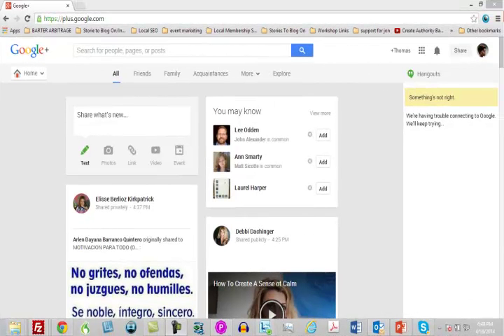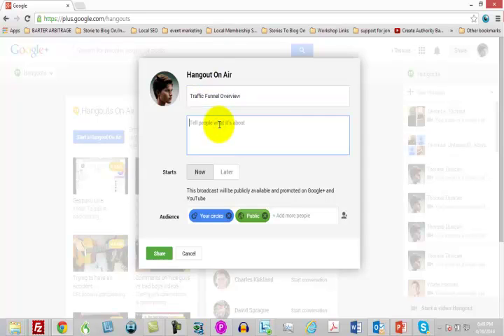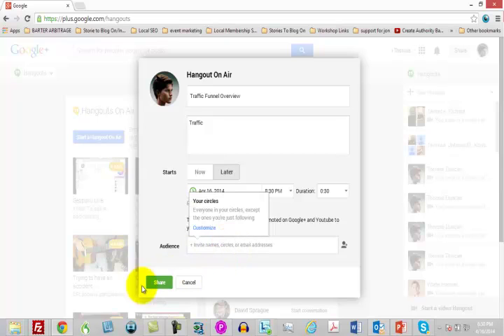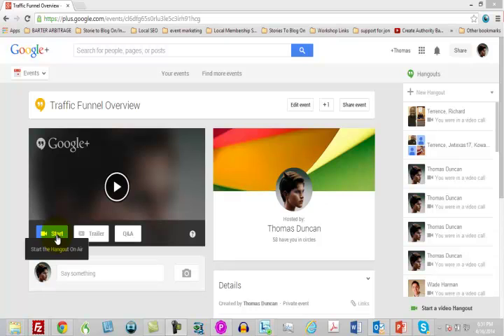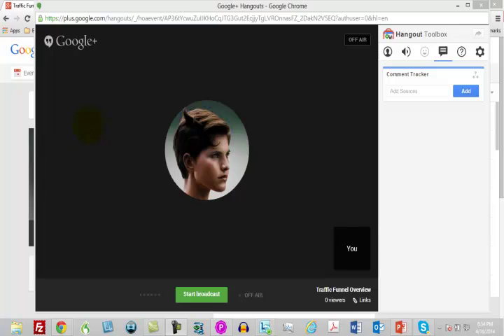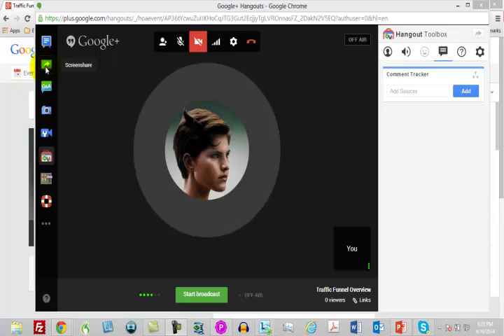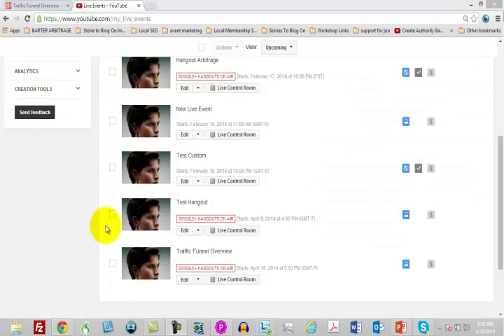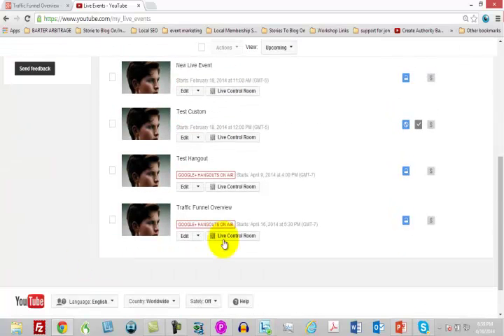Joe's System - Video 25 - Traffic Generation Through Google Hangouts Part 2